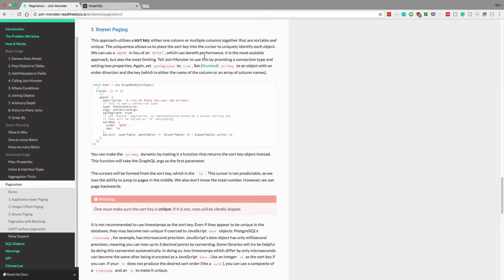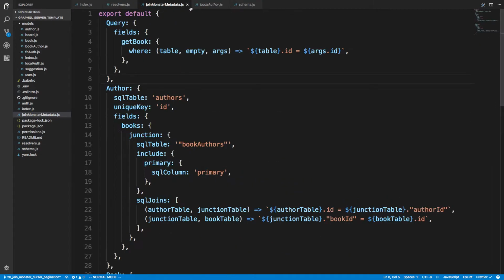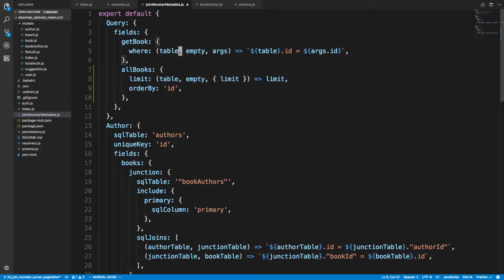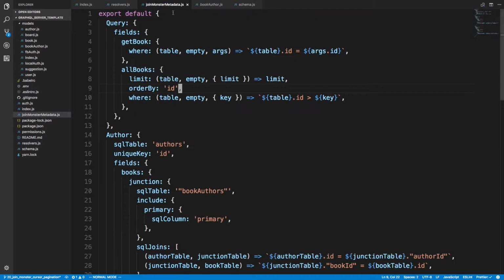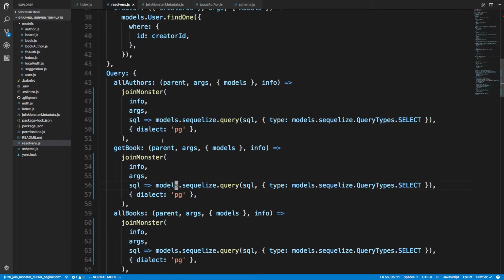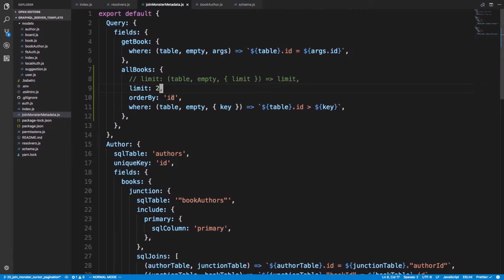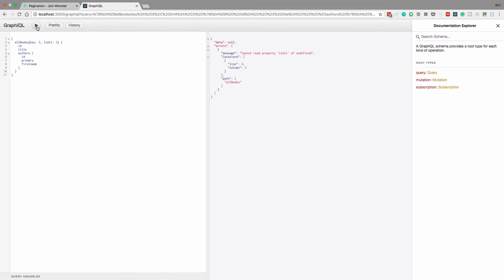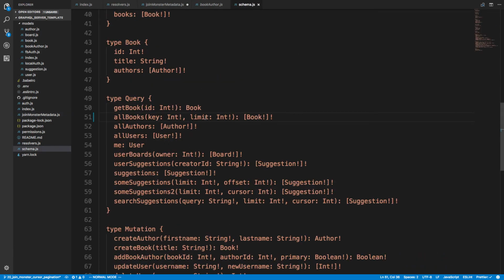GraphQL Pagination with Join Monster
Learn how to add keyset pagination to any Join Monster query. Keyset pagination is a more performant alternative to offset based pagination when you are working with lots of data (+1 million rows).